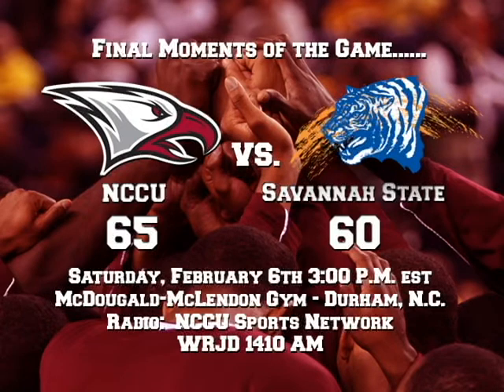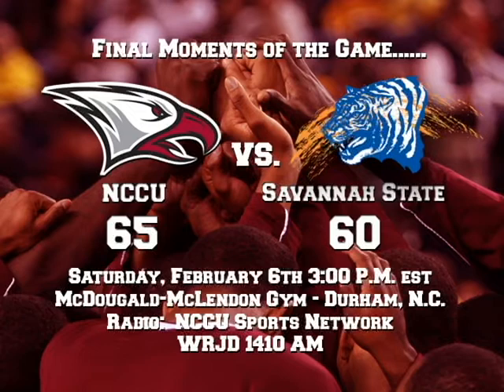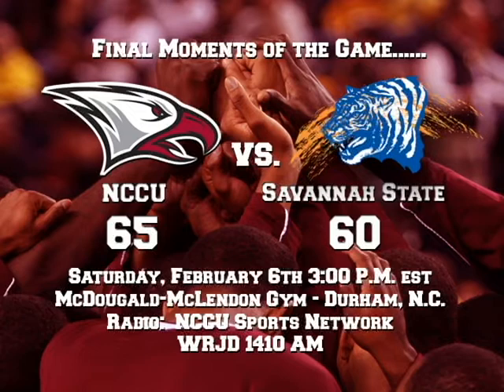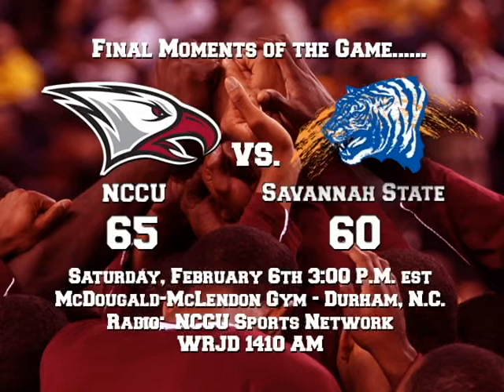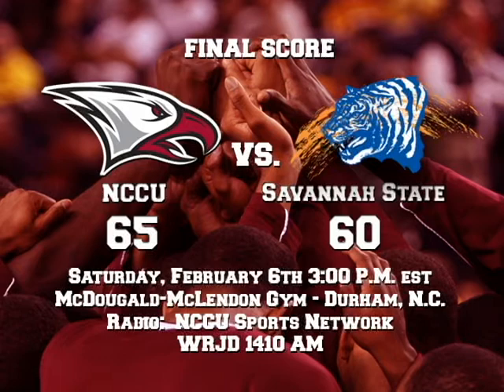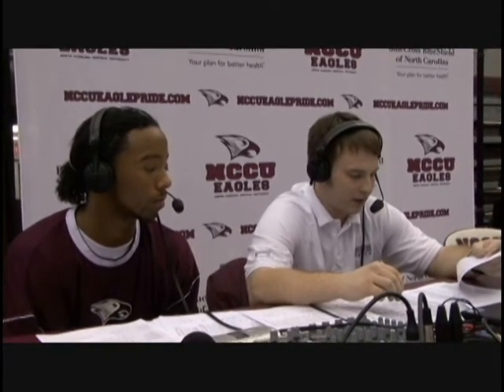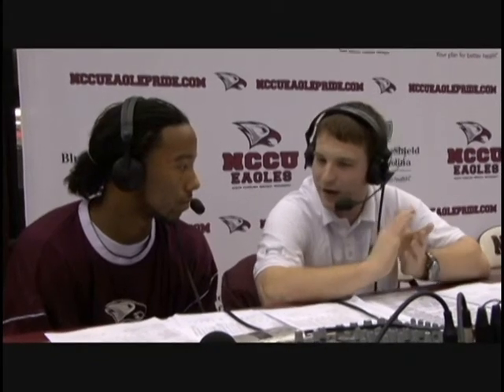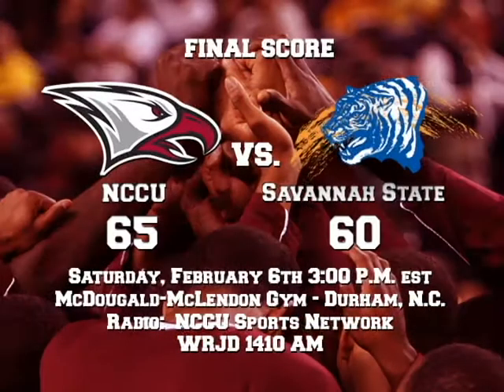POSTGAME SAVANNAH STATE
Hear highlights from the final minutes of the game from the NCCU Sports Network, and Check out Chris Hooks's interview with the student-athlete responsible for the late game heroics, junior P.J. Taylor, as the Eagles beat Savannah State 65-60 to earn its fifth win of the season.